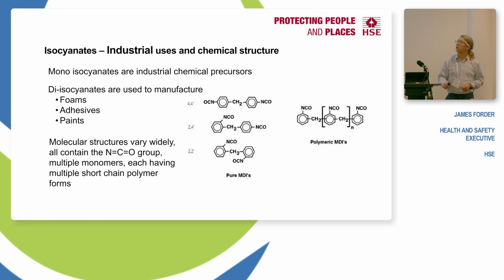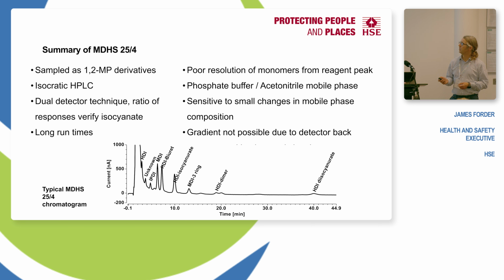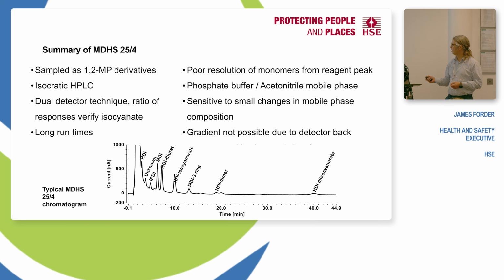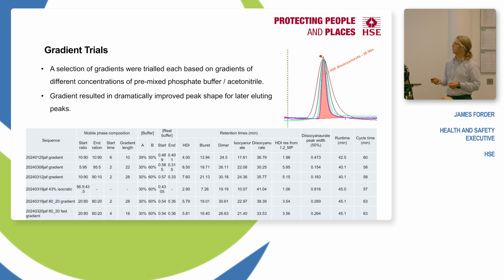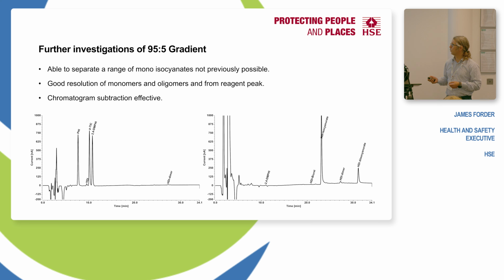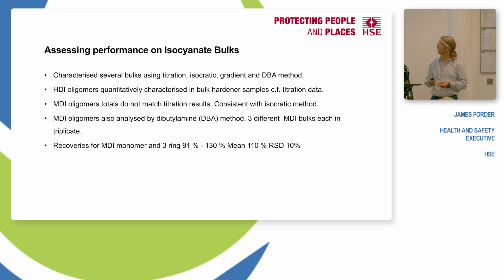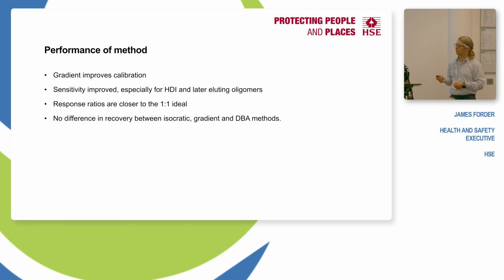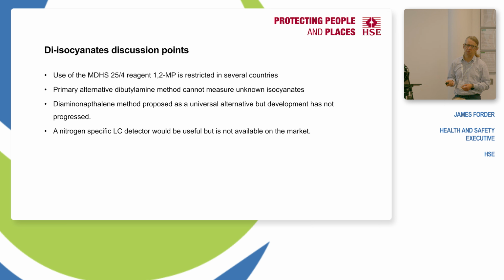PEROSH 6th Research Conference Manchester 2025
Day 1_Disruptive innovations in OSH_
Improvements in the determination of diisocyanates using a new gradient elution HPLC methodology, James Forder (HSE)